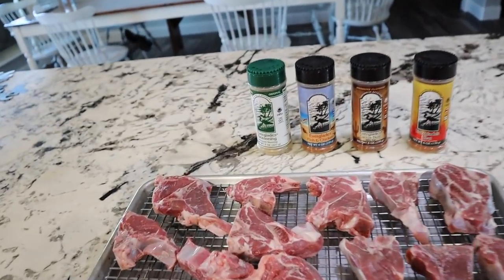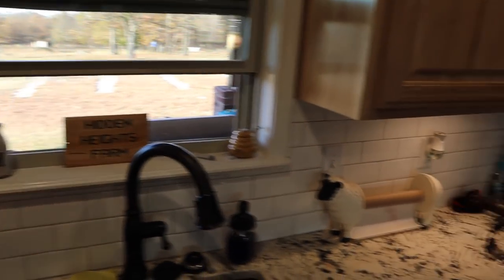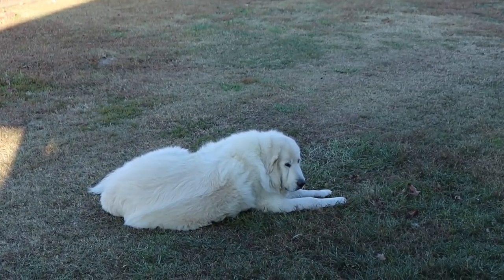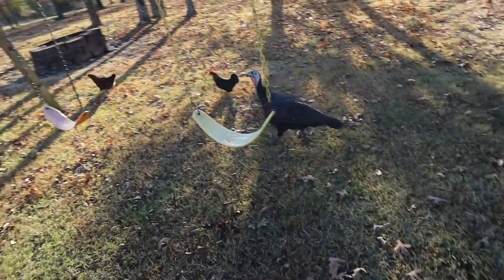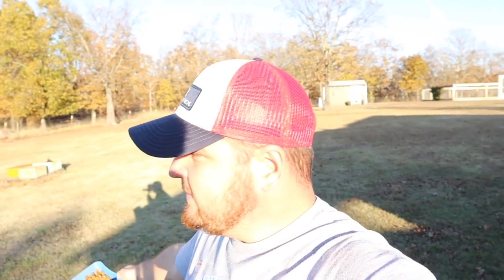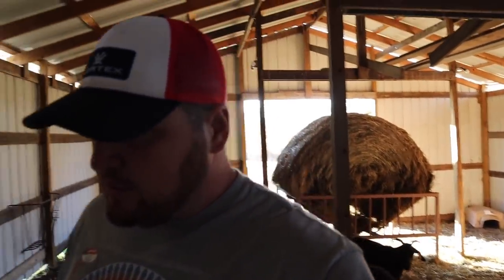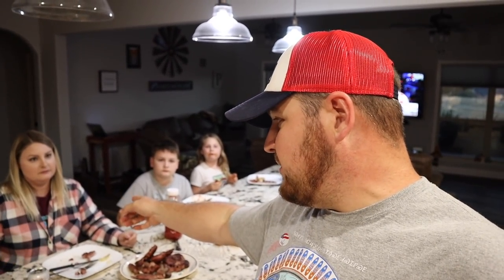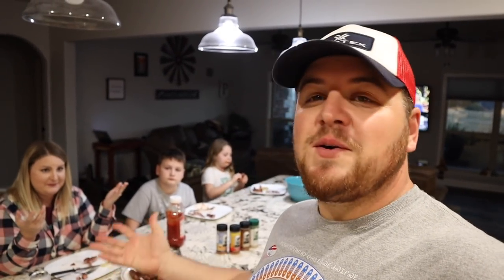You HAVE To See This! A New Stalking Chicken | Cooking Goat Meat On the Pellet Grille!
So here recently a chicken started following me around just like Red did. This chicken has been on the farm for around 2 years now and has never done this. I also cook some goat meat on the @campchef pellet grille.

Everglades Seasoning